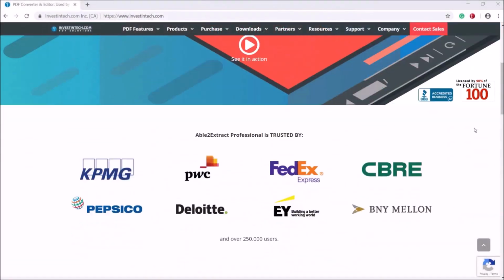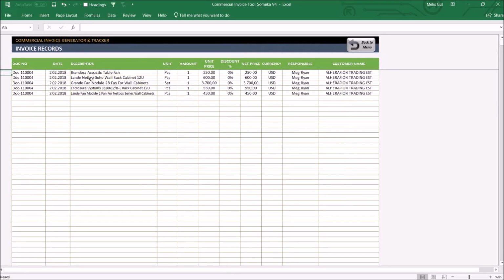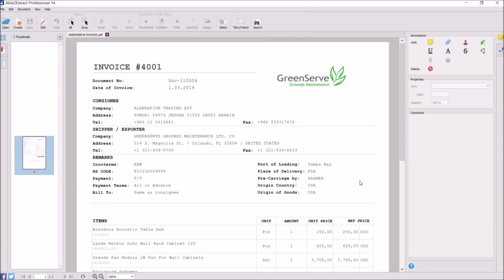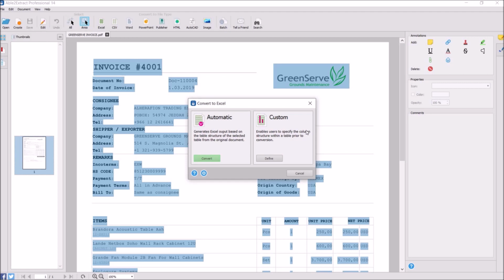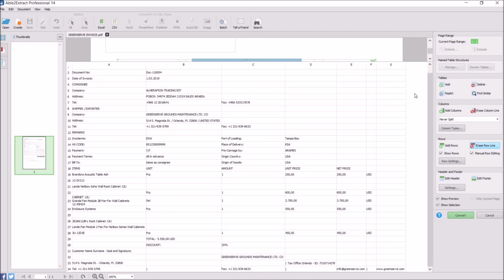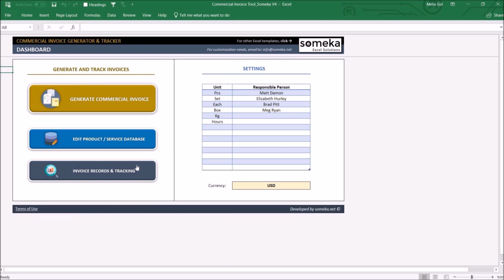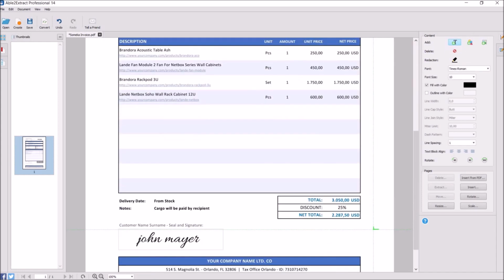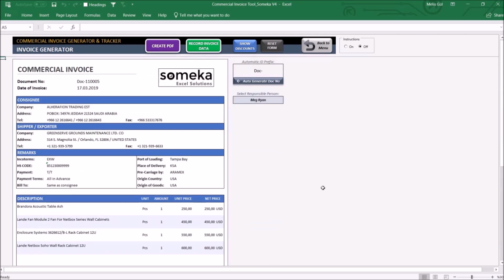How to use Invoice Generator and Able2Extract together? (PDF to Excel Conversion)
This video explains our ready to use Commercial Invoice Generator Excel Template easily to create and track invoices of your company and how you can convert your data in PDF format into this template by using Able2Extract Professional 14 Software!

Commercial Invoice Generator Excel Template - Features Summary:

* Unique Excel Template to create professional Commercial Invoices
* User-friendly and sleek design
* White Label
* Database section for faster invoice preparation
* Tracking section for invoice records